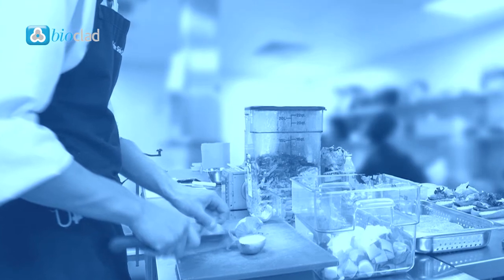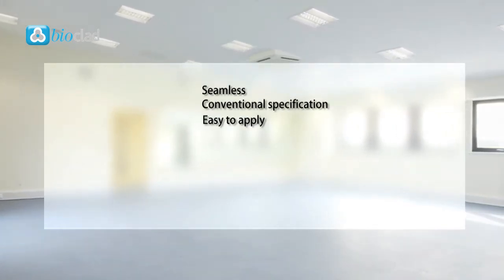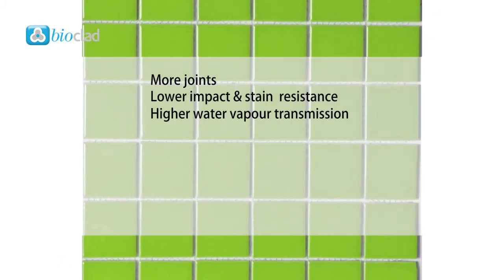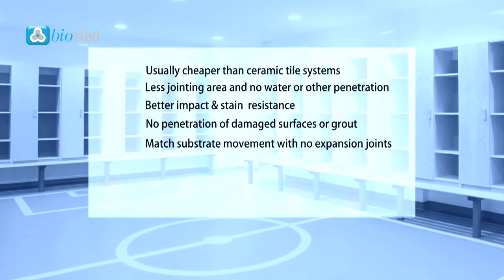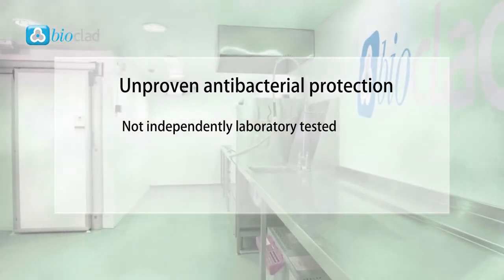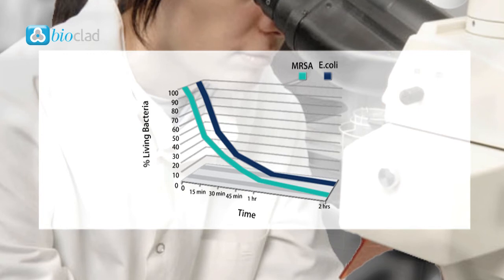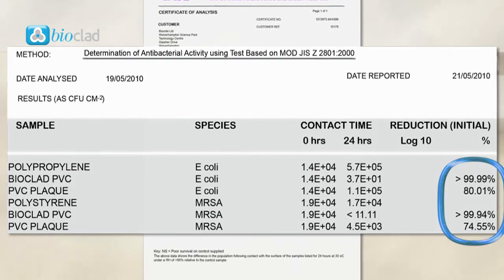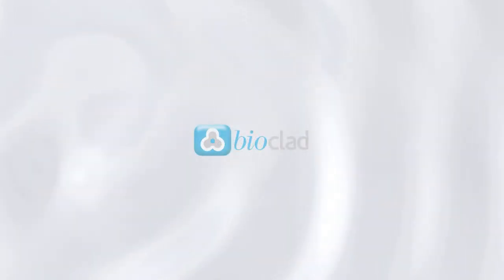Food Poisoning: Reducing the Risk With Antimicrobial Hygienic Wall Cladding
Food Poisoning: Reducing the Risk With Antimicrobial Cladding

According to the Food Standards Agency nearly 17 million people suffer from stomach upsets in the UK every year resulting from poor hygiene practices.
This in turn leads to about 11 million lost working days and costs the country over a billion pounds per year. The cost in fines to a business found guilty of causing food poisoning can be in the tens of thousands and even lead to prison sentences. But even minor incidences of food poisoning can destroy the hard built reputation of a business and lead to closure. So what can be done to minimise the risk?

There are several options for walls within hygiene critical areas, each have benefits as well as drawbacks. A conventional paint system remains popular for several reasons.

- It's seamless
- It's a conventional specification
- It's easy to apply
- Formulations can be scrubbed
- There's a wide colour choice
- There are water based options
- It's low odour
- And it's quick drying

However, conventional paint systems have:
- Limited resistance to severe strains of bacteria
- They can require reapplication over time
- There's potential flaking
- And there's loss of protection on scratching

Ceramic tiles have benefits as well as drawbacks, when used in hygiene critical areas
- There's considerable choice
- They can give an aesthetic that is difficult to replicate
- They're easily sourced
- It's a low cost options
- They're water tight
- They wipe clean
However, there's:
- More joints
- Lower impact & stain  resistance
- Higher water vapour transmission
- Poorer appearance retention
- Low flexibility to match substrate movement
- Expansion joints required
- A very slow installation time requiring return visit
- And it's a wet, dusty and dirty installation process

Compare this to antimicrobial PVC - BioClad

- Hygienic cladding is usually cheaper than ceramic tile systems. As well as the manufacturing cost, the installation cost are much cheaper.
- There's far fewer joints so less jointing area and no water or other penetration that can cause failure in tiles
- Hygienic cladding is shown to be better impact & stain  resistance
- There's low water vapour transmission so no penetration of damaged surfaces or grout
- There's the flexibility to match substrate movement with no expansion joints required
- A rapid installation process capable of covering up to 250 meters per day
- Hygienic cladding has better appearance retention. No staining, no grout, no replacement of damaged tiles
- Finally, it's a clean, one visit installation

Standard hygienic wall cladding has many benefits being:

•    Durable
•    Easy to clean
•    Aesthetically Pleasing
•    Quick to install
However, there's:
•    Unproven antibacterial protection

Unlike BioClad antimicrobial PVC cladding,standard hygienic wall cladding is not independently laboratory tested for its antibacterial protection.
Antimicrobial cladding- BioClad is volatile organic compound, or V.O.C, free. Standard hygienic wall cladding has detectable V.O.C's for up to a year after installation. The VOC's temporarily provide an antibacterial affect to standard hygienic cladding but this is short lived.

•    Non antimicrobial

Microbes and fungi are able to grow on traditional hygienic wall cladding

The antimicrobial element is impregnated into the panels at the time of manufacture and therefor does not leach. This stops growth of bacteria and mould by up to 99.99% and this works continuously for the lifetime of panels. This is ideal for use in hygiene sensitive areas due to excellent chemical resistance.

Antimicrobial hygienic cladding, BioClad, has been tested to ISO standards and showed a reduction in overall bacterial load of over 99%. Such testing methods are independent and internationally recognised.
So we can see that after 15 minutes, bacteria is reduced by 50% and after two hours, over 99%
These environmental trials show additives being as effective in real life, as they are in the laboratory. Results from last test are as follows:

Here we can see a comparative test, with traditional PVC wall cladding and antimicrobial cladding - BioClad. Bacteria are greatly reduced as it comes into contact with antimicrobial protection compared with non-treated surfaces.
It is important to stress that not just a reduction is shown, it's also proven that re-infestation is kept to an absolute minimum with silver ion.